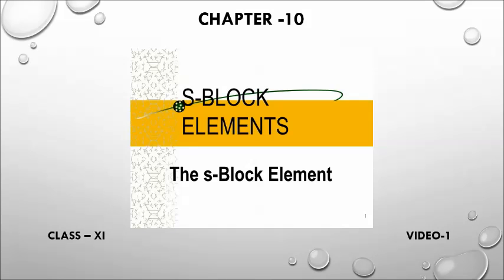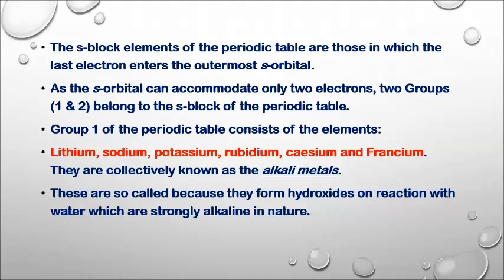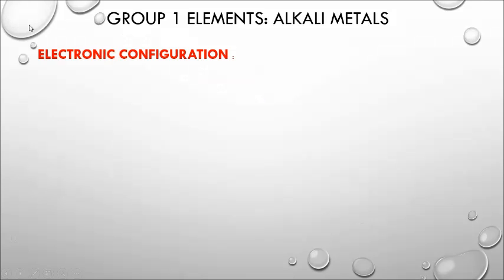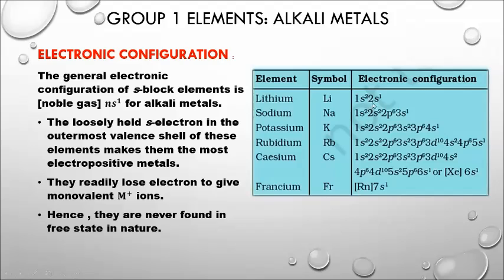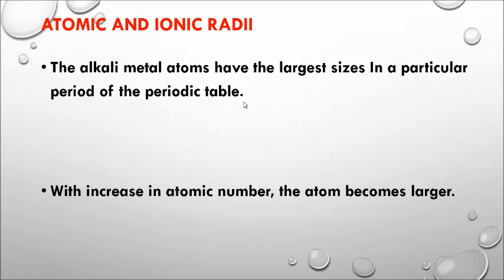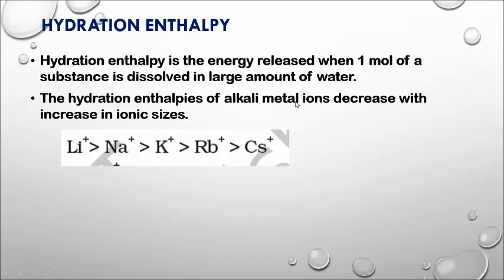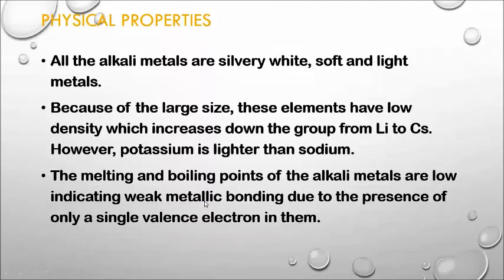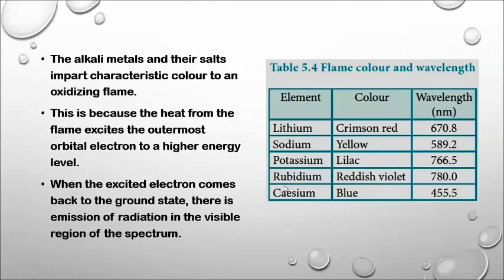Gr 11,Chpt 10,video 1